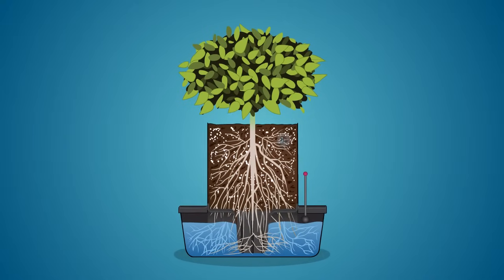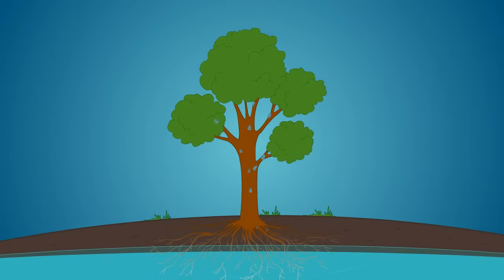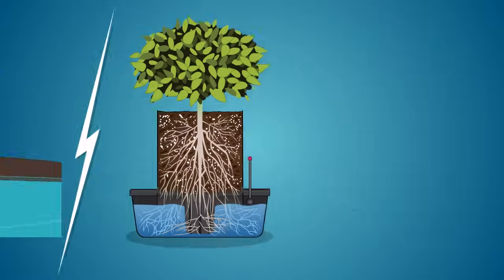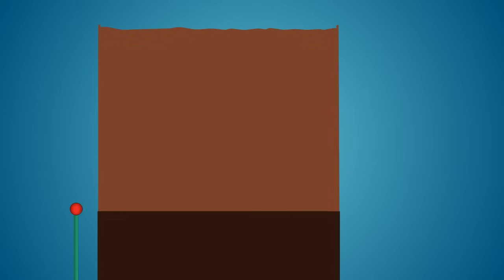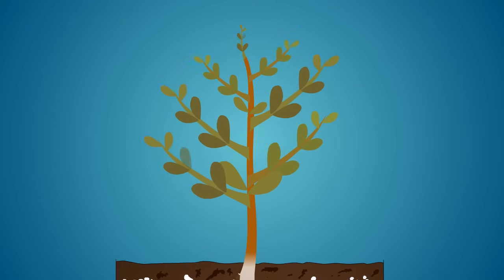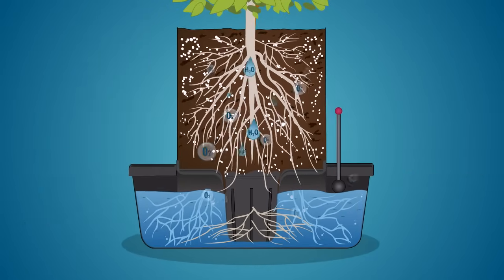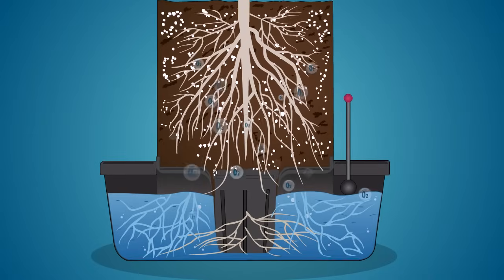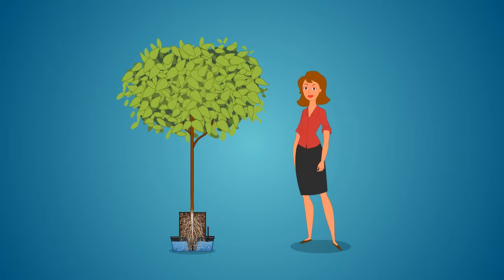Octopot Soil Hydro Hybrid Grow Systems - Better than DWC Systems or Ebb and Flow Growing Systems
Octopot Grow Systems are a hybrid of both soil and hydroponic growing systems Growers using DWC systems or Ebb and Flow Hydroponic Systems will save time, money and effort using Octopot Grow Systems.  This video explains how Octopot’s dual root zone design creates an efficient ecosystem that utilizes the processes of natural plant physiology to accelerate plant growth and produce abundant yields with less effort, less maintenance, less risk of plant loss and fewer resources saving growers time and money.